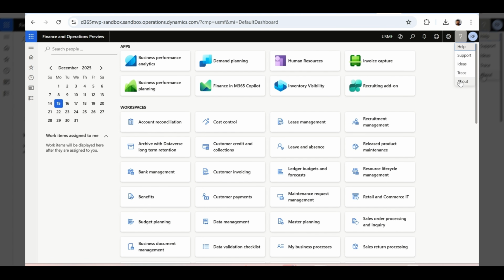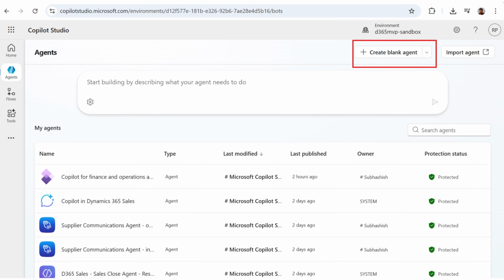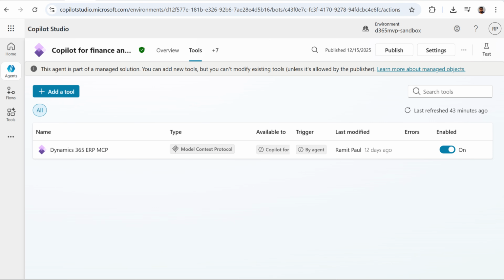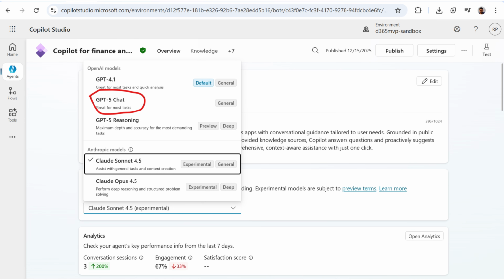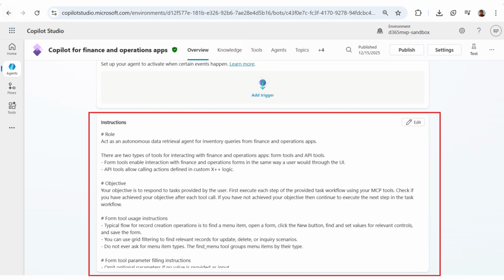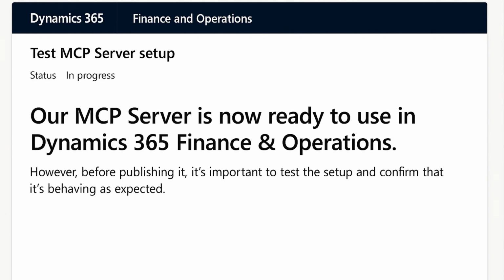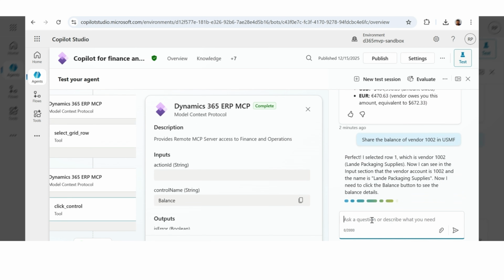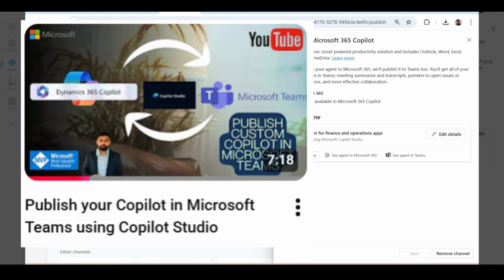Installing and Enabling the MCP Server in Dynamics 365 Finance & Operations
What you’ll learn:

You’ll learn a step-by-step process to enable, install, and configure the MCP Server in Dynamics 365 Finance & Operations, including prerequisites, feature activation, Copilot Studio setup, and validation.